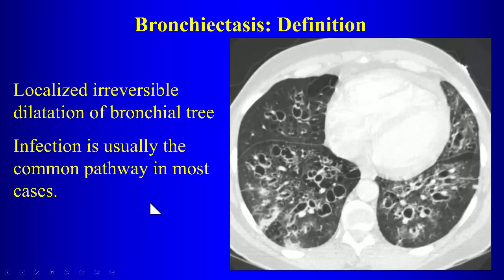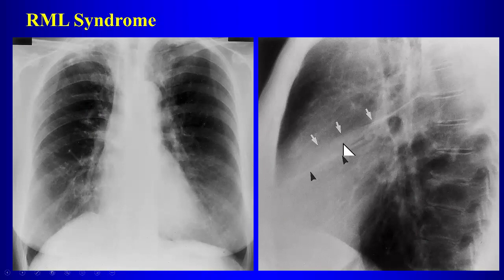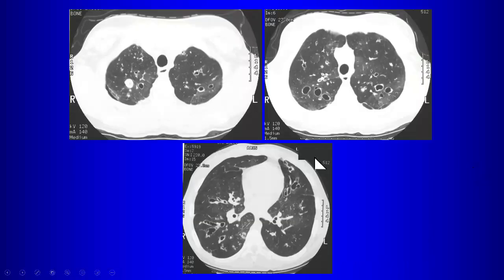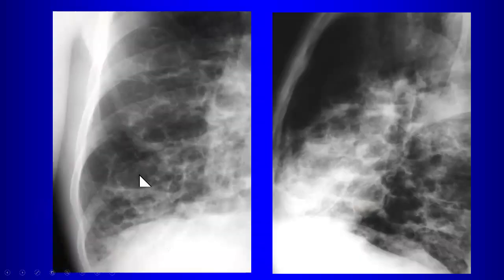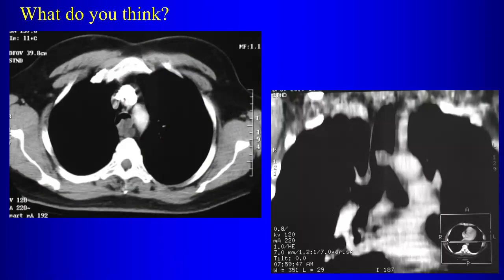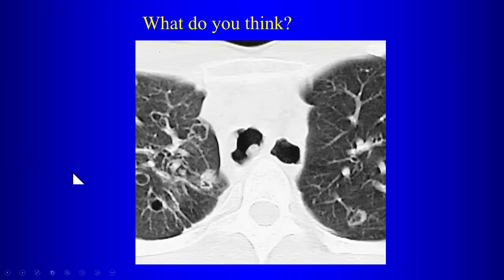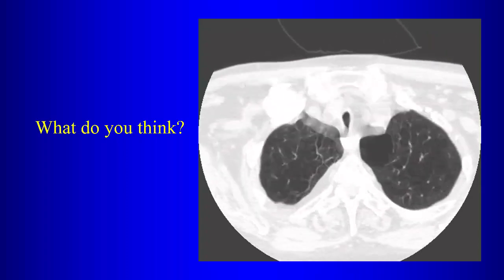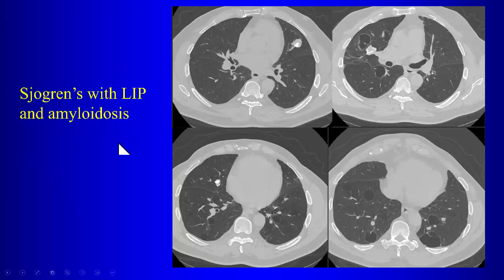15-16 large Airways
Large airway disease: bronchiectasis, airway tumors, tracheal narrowing